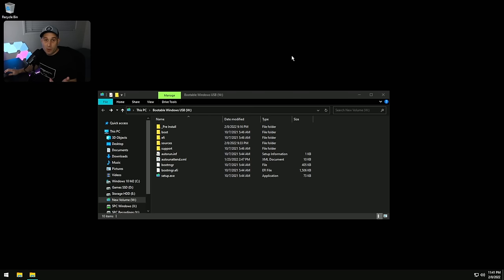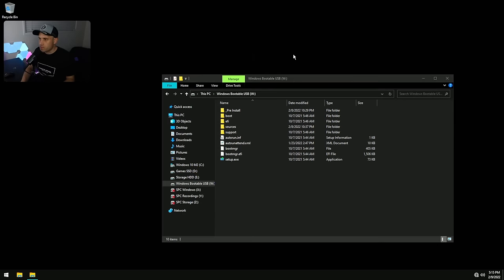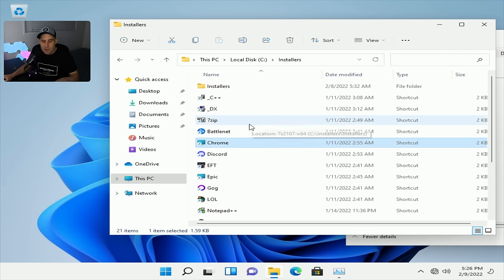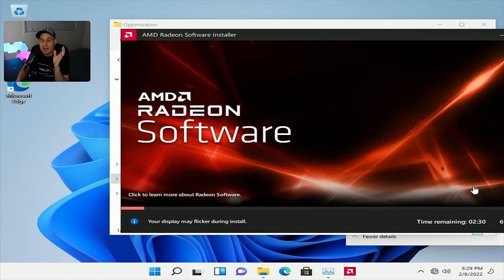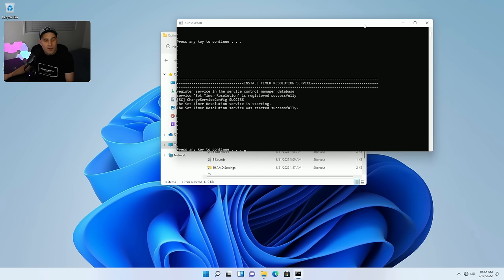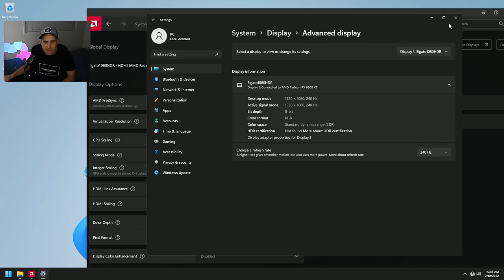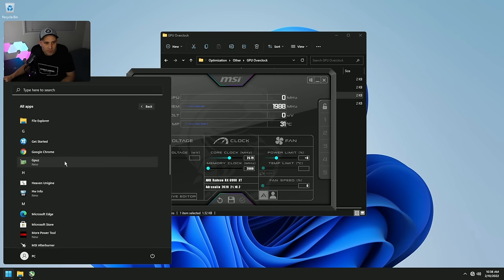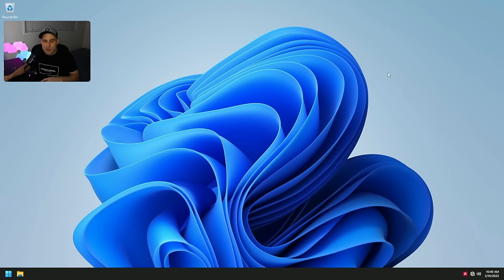Windows 11 Optimization Fast Tracked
Hi! I'm Chris.
I make PC, windows and gaming optimization guides.
This is my optimization YouTube.